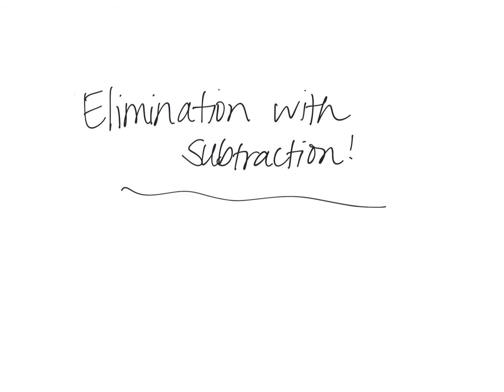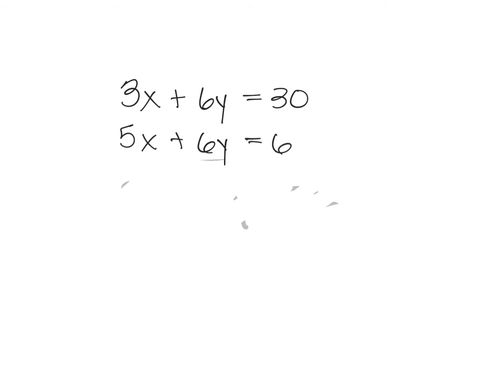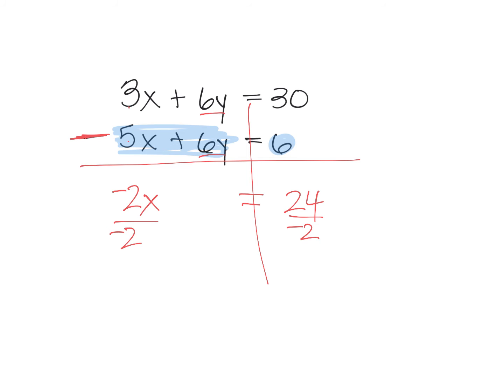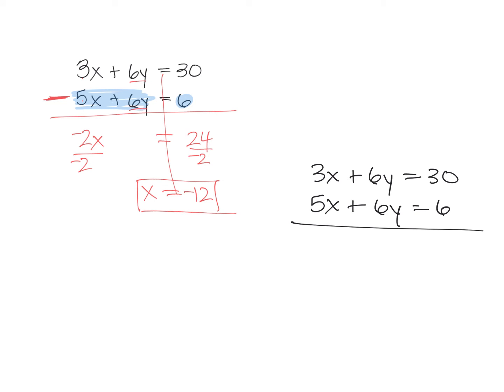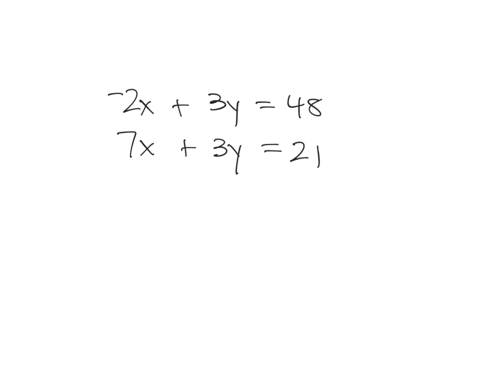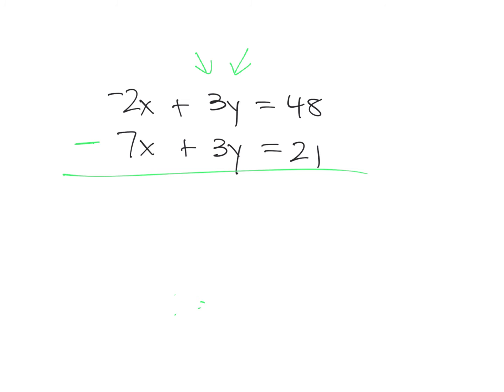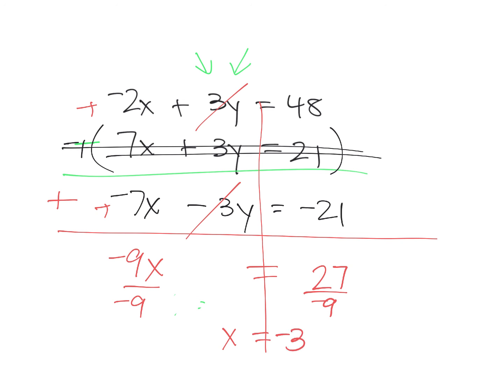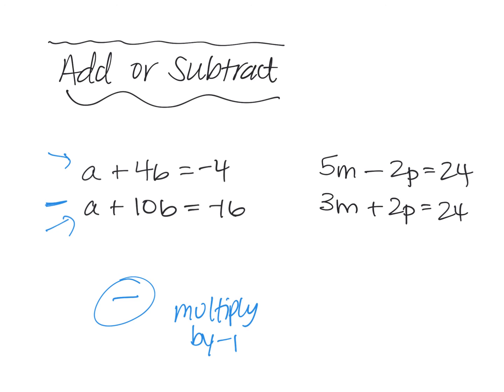elimination by subtracting.mp4